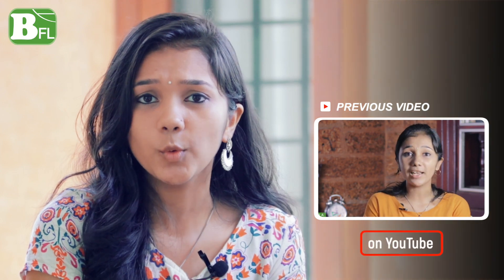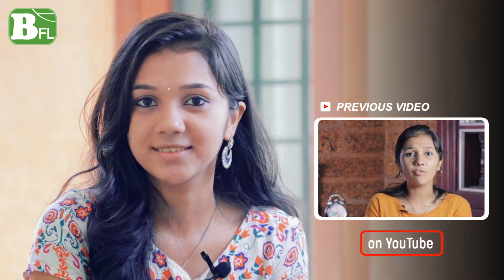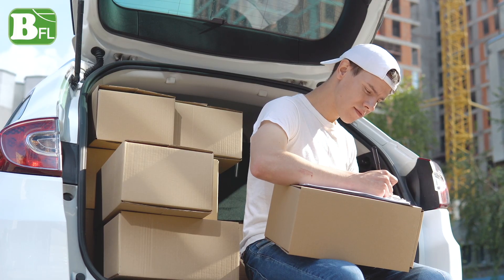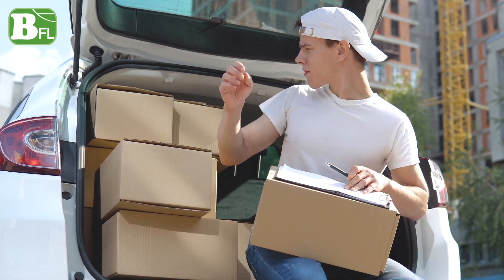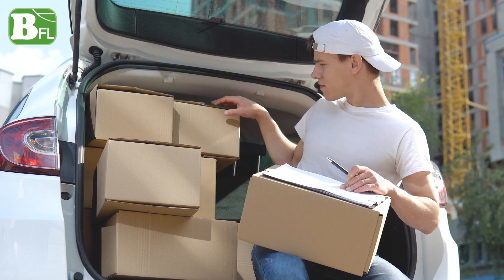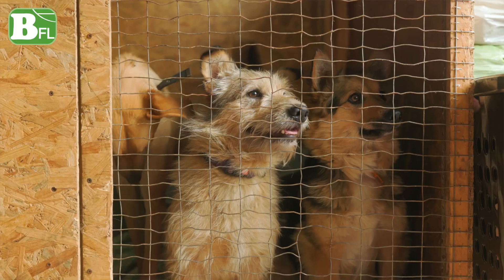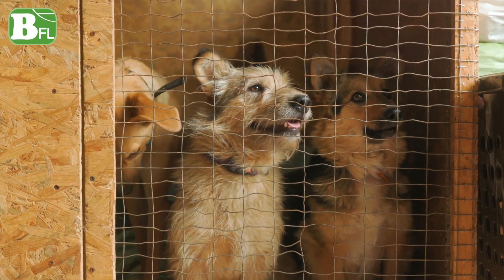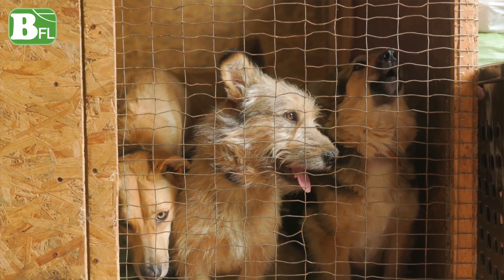Air Freight - Part 3